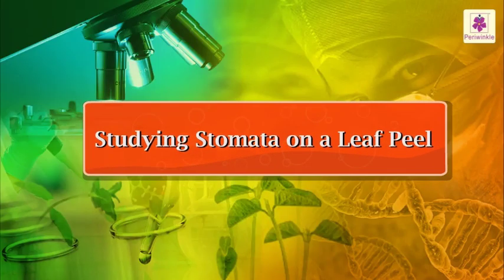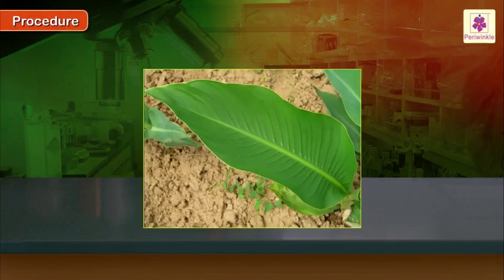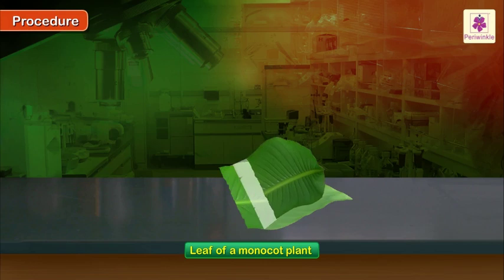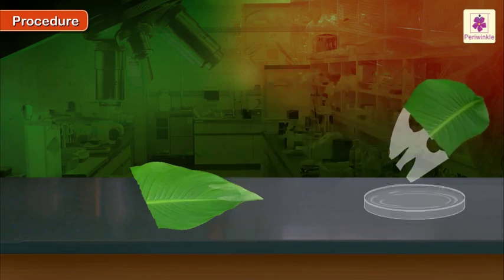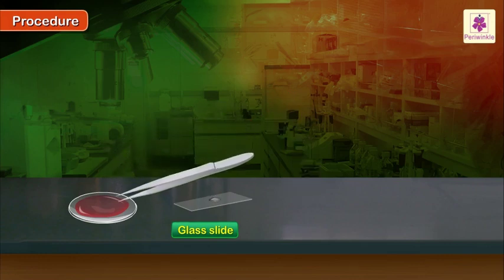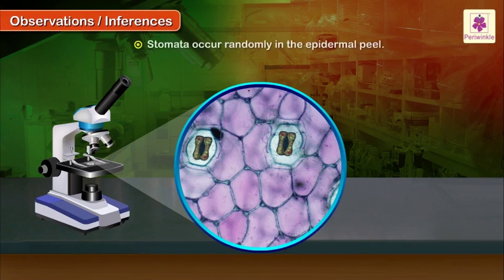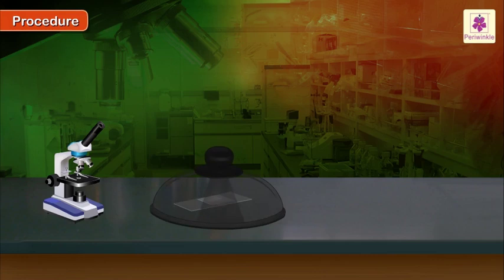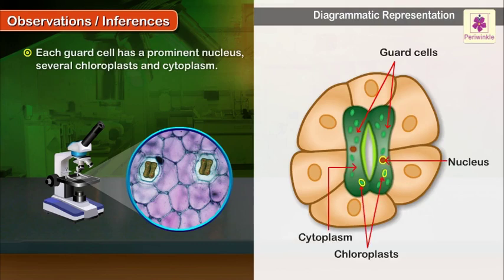Stomata on a Leaf Peel | Biology Experiment | Grade 10